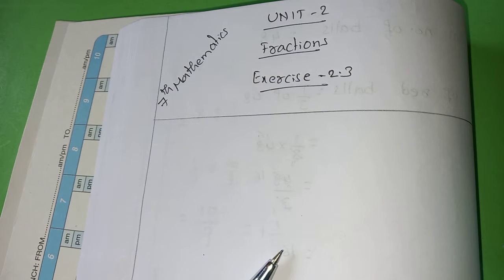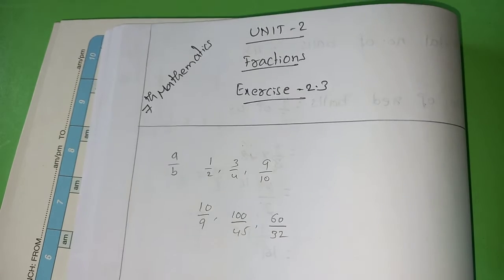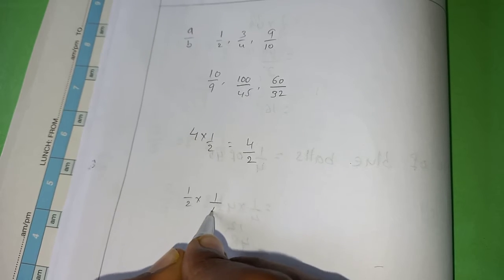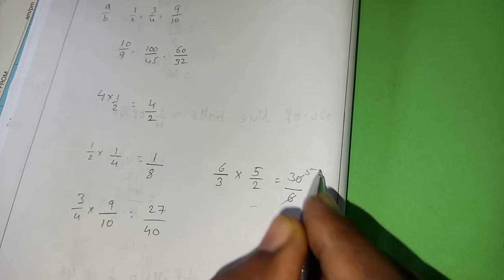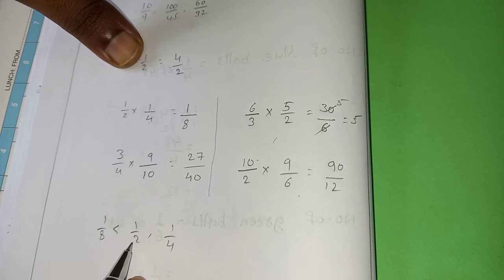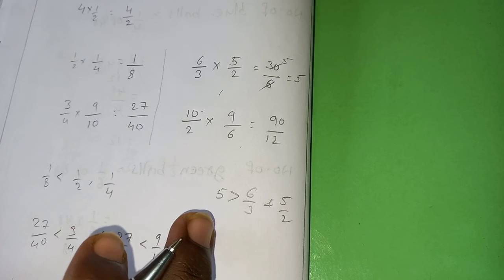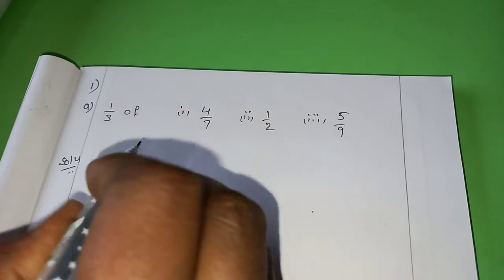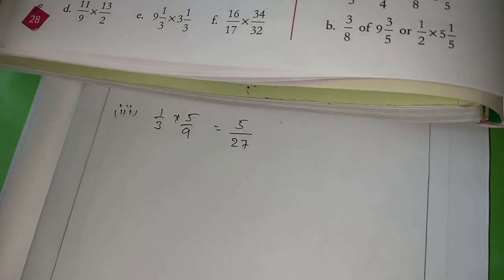7th Class Mathematics | Unit- 2 | Exercise 2.3 | Part 1 | Multiplication of fraction by a fraction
Unit-2- Fractions CHANAKYA SCHOOL - PONNUR